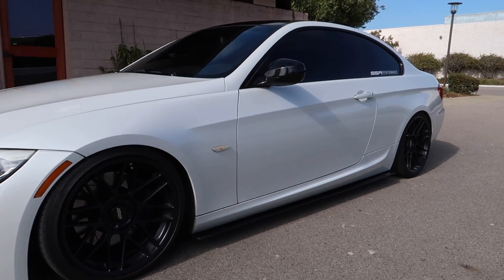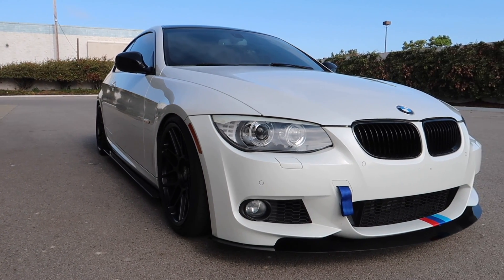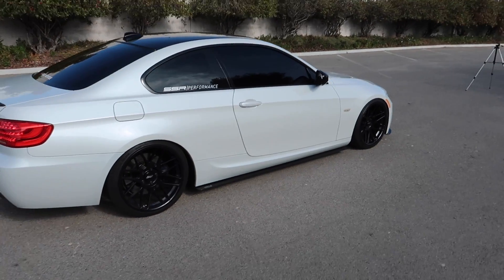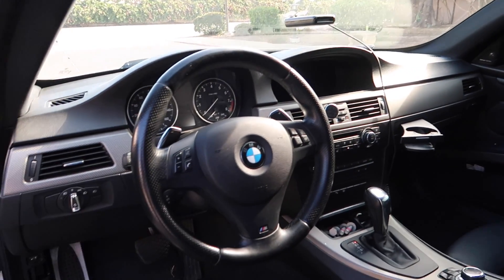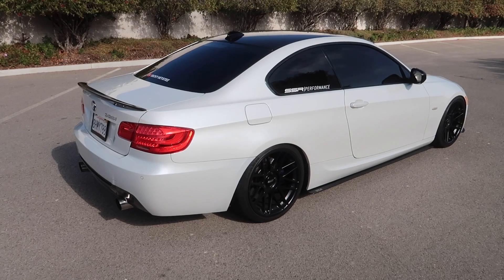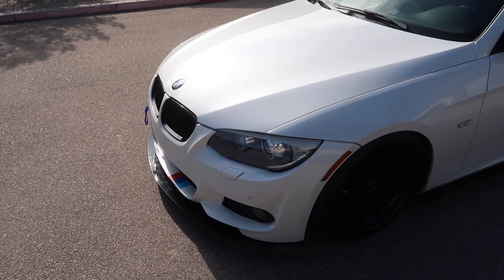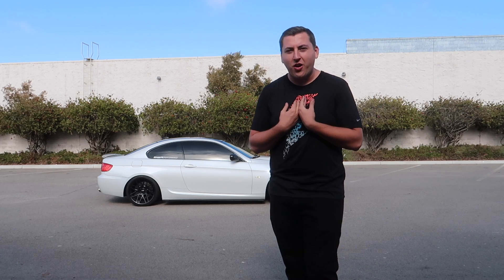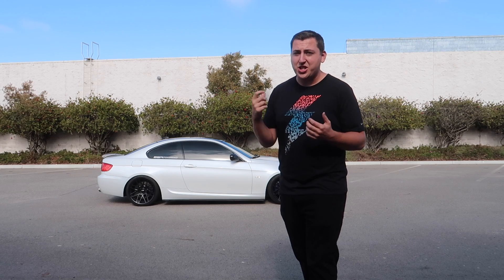Why YOU should buy a BMW!!